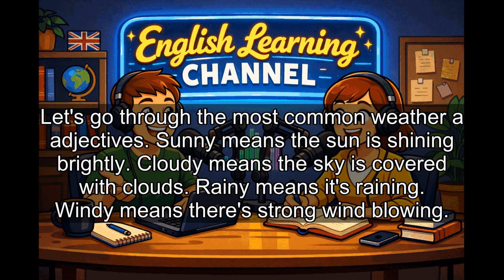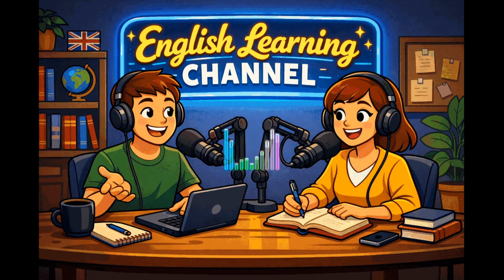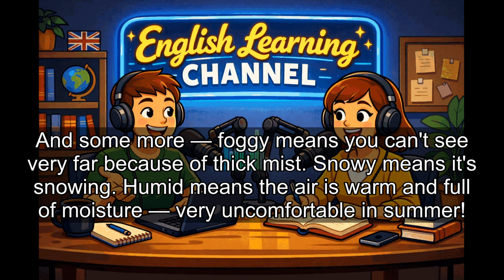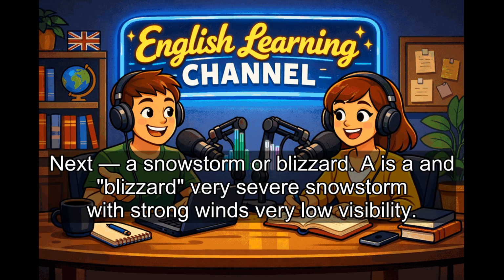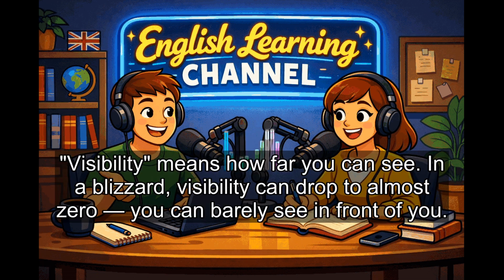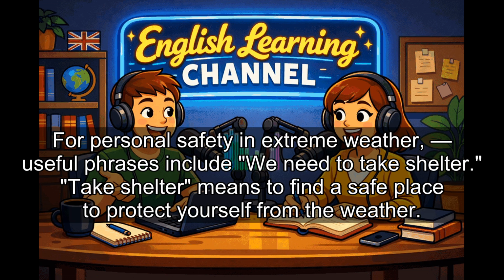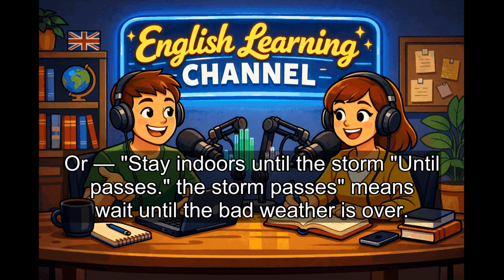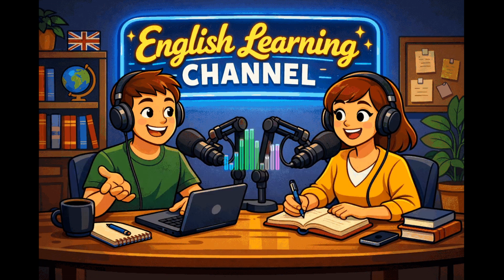Weather & Seasons in English ☀️🌧️ | Real English Conversations with Anna & David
Hello everyone! Welcome back to Learning English Together Channel! 🚀
Are you ready to stop "studying" English and start living it?

In today's video, Anna and David talk about one of the most universal conversation topics in the world — weather and seasons! From making small talk to discussing extreme weather events, this is vocabulary you'll use every single day.

What You'll Learn Today:
📌 Describing Today's Weather: Key adjectives like sunny, cloudy, humid, and foggy — plus natural phrases to use them
📌 Favorite Seasons: How to talk about autumn, spring, summer, and winter — and express your preferences
📌 Weather-Related Plans: How weather affects decisions and how to talk about it naturally
📌 Extreme Weather: Vocabulary for thunderstorms, blizzards, heat waves, and staying safe

🔑 Key Vocabulary & Phrases:
• sunny, cloudy, rainy, windy, foggy, snowy — core weather adjectives
• humid — warm air that feels heavy and wet
• It's a perfect day for... — connecting weather to activities
• What's the weather like? — the most natural way to ask about weather
• It's supposed to... — describing a weather forecast
• crisp — cool, fresh, and invigorating
• bloom — when flowers and plants grow and open
• mild — pleasantly moderate weather
• the winter blues — feeling sad during cold, dark months
• by far — by a large amount, clearly more than others
• nice out — casual phrase for pleasant weather outside
• I was going to... — structure used when plans change
• The rain is really coming down — it is raining heavily
• make or break — to make an experience wonderful or ruin it
• downpour — a sudden, very heavy rainstorm
• rolling in — approaching gradually
• blizzard — a severe snowstorm with strong winds
• heat wave — a prolonged period of extremely hot weather
• evacuate — to leave a dangerous area for safety
• take shelter — to find a safe protected place

👍 LIKE if this helped you!
💬 COMMENT: What's the weather like where YOU are right now?